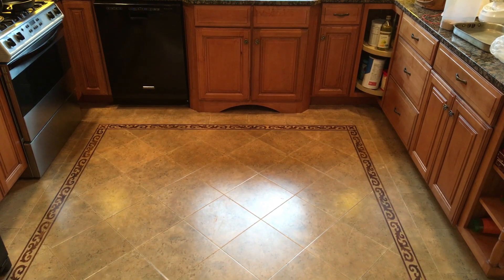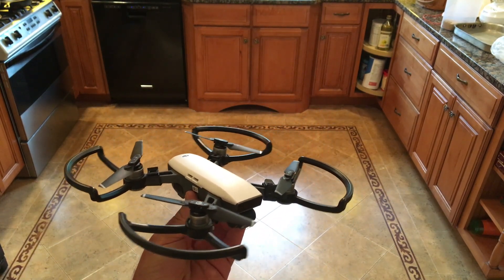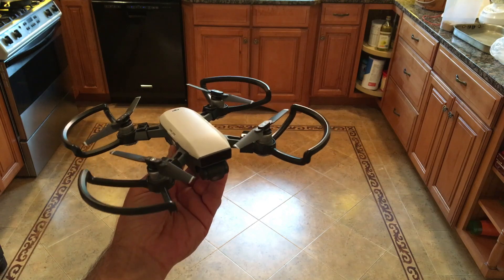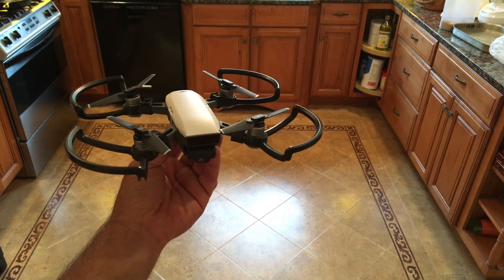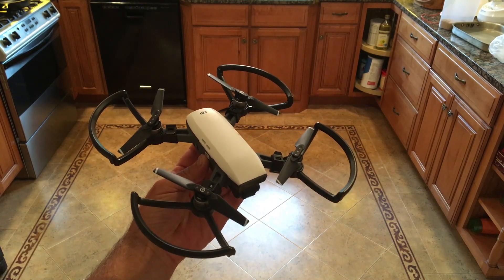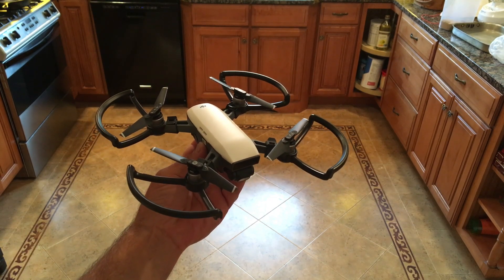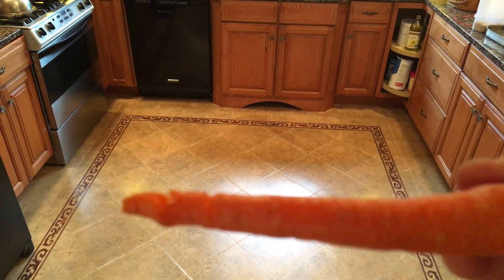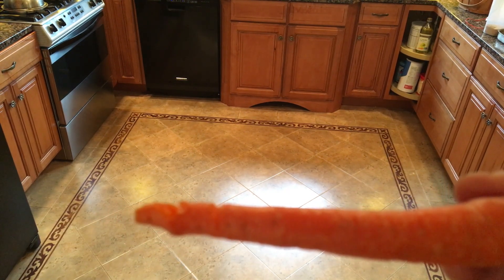Why you need Prop Guards for your DJI Spark Drone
DJI Introduced the new "Spark" compact camera drone on May 24th. One tech blogger mentioned that the small props can't hurt you -
 which we think is an inaccurate statement.  Watch this vid and order the prop guards (the $699 total pkg is the best deal anyway).
Check the channel often for new videos!
 (note - we continually add to and update our articles.